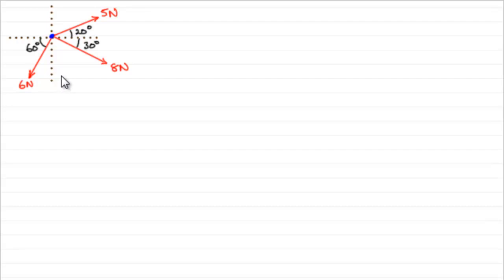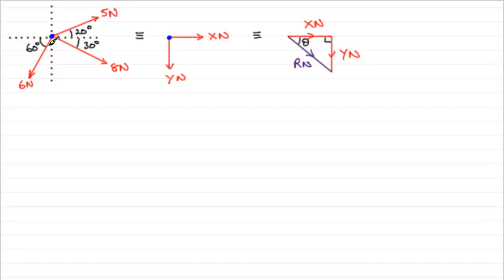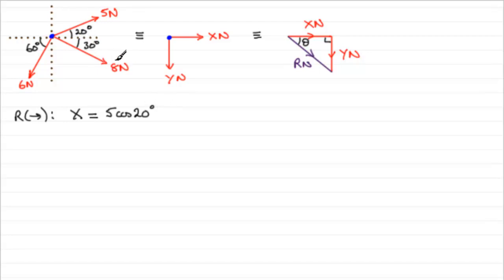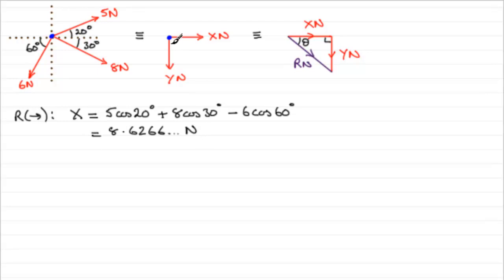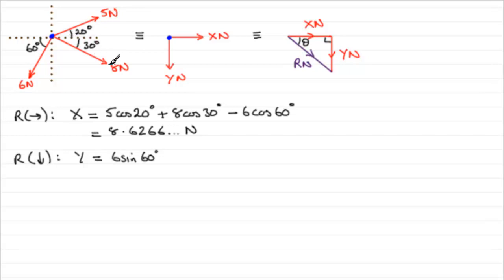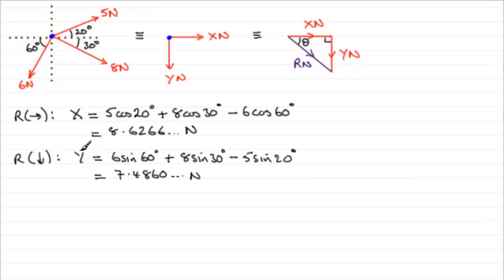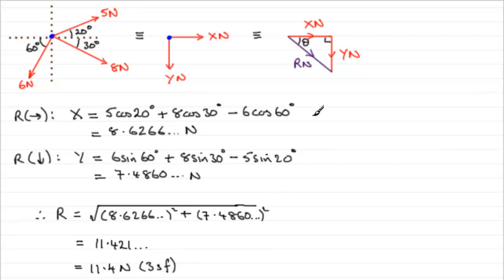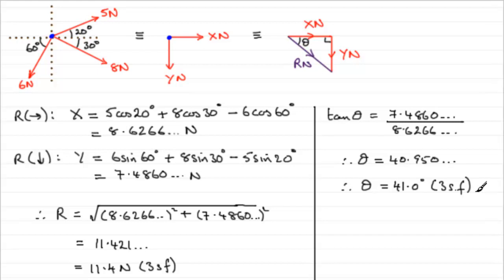Resultant Forces - Resolving method for 3 or more forces : ExamSolutions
How to find the resultant force when resolving with 3 or more forces acting on a particle.